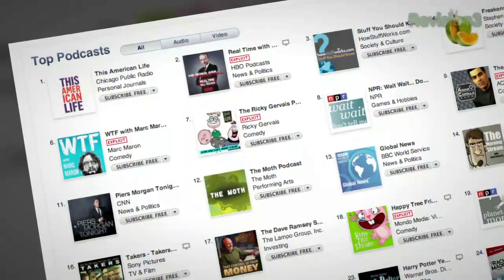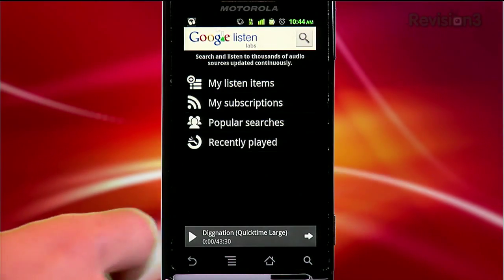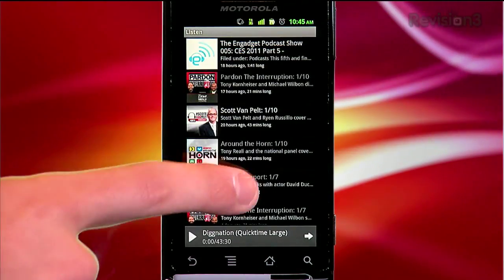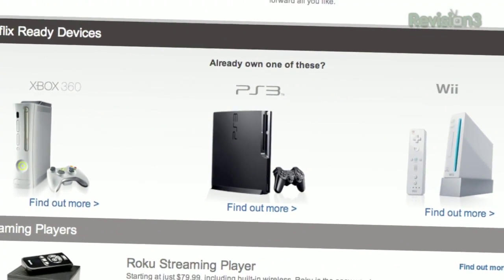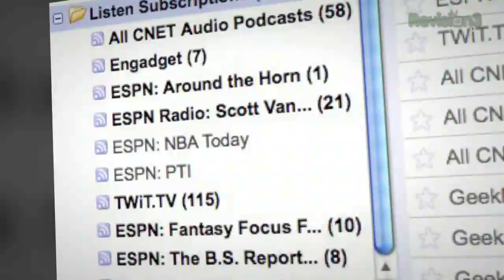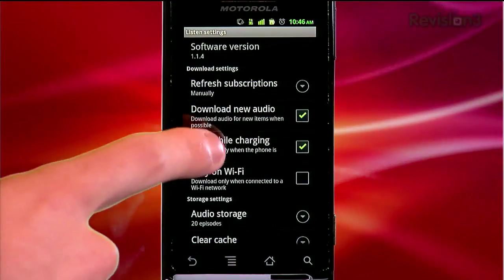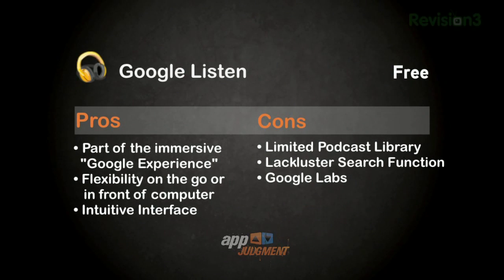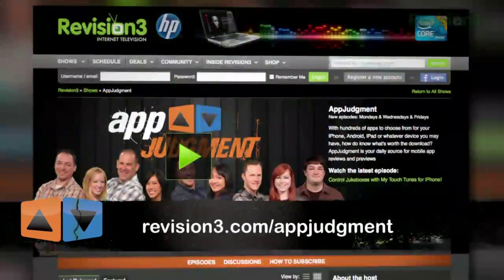GOOGLE LISTEN App For Android Reviewed! - AppJudgment #272 - AppJudgment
Why should they be called podcasts anyway? Today on AppJudgment we leave the iPod and iTunes behind and show you the best way to Listen on your Android device!